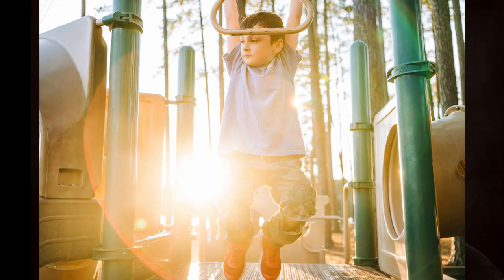Is the Nikon Z9 Overkill for Family Photographers?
♥️♥️GGGGEEEAAARRRRR♥️♥️
My Light Camera

85mm Lens
70-200 Lens